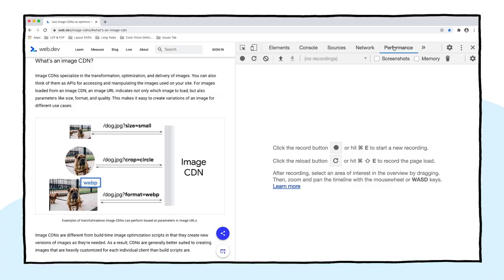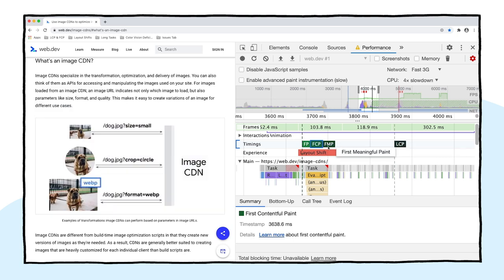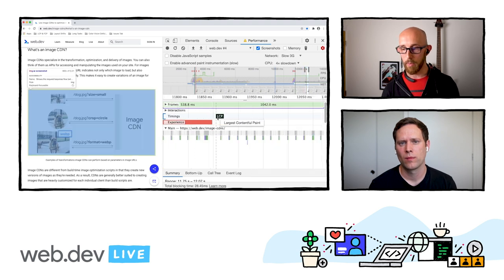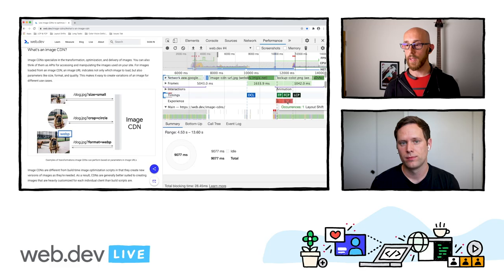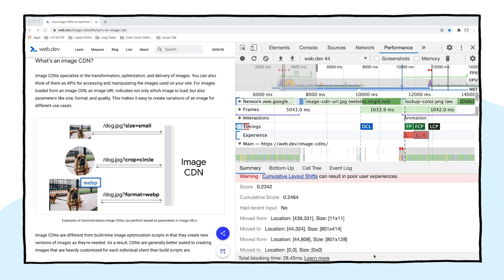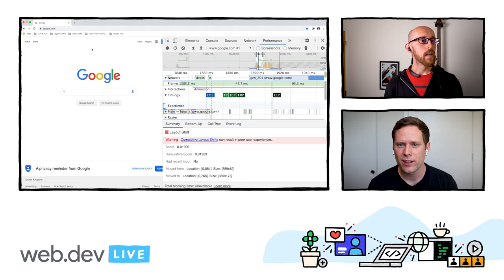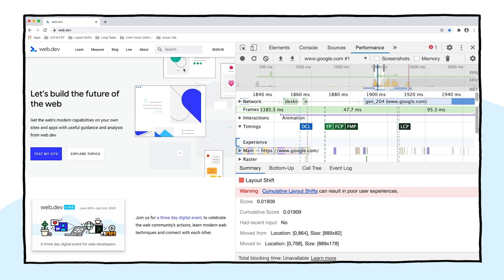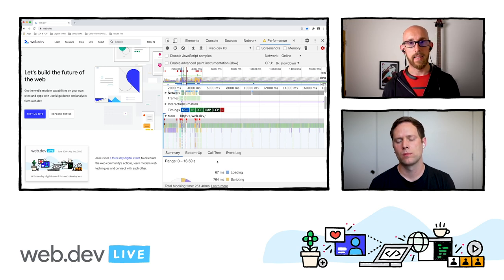Core Web Vitals in the DevTools timeline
The Core Web Vitals are a great way to assess the UX impact of page load performance. In this talk, we cover what the vitals are, where they came from, and how you can use Chrome's DevTools to explore your site or app's vitals values.

Speakers:
Paul Lewis, Philip Walton

webdevLIVE corewebvitals DevTools event: web.dev LIVE 2020; re_ty: Publish; fullname: Philip Walton; product: Chrome - Web - Chrome DevTools;